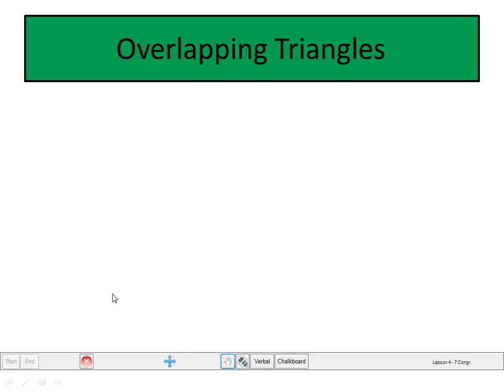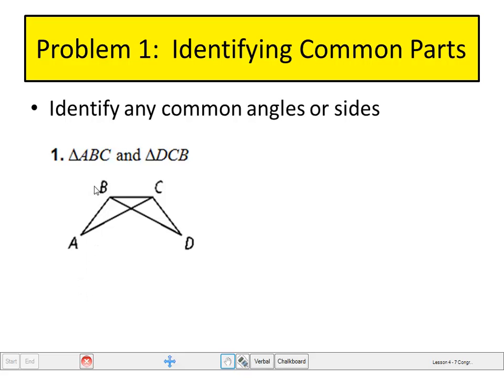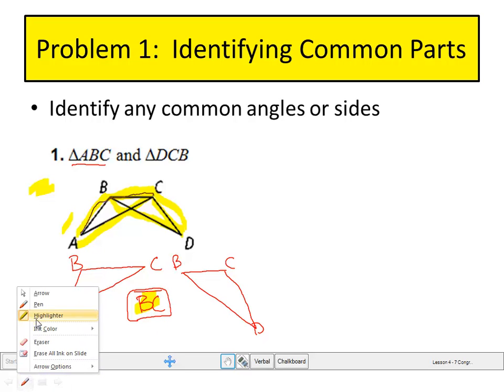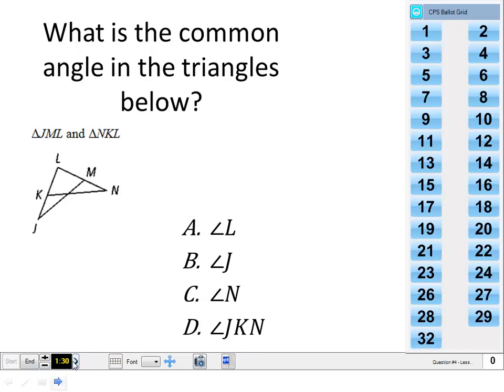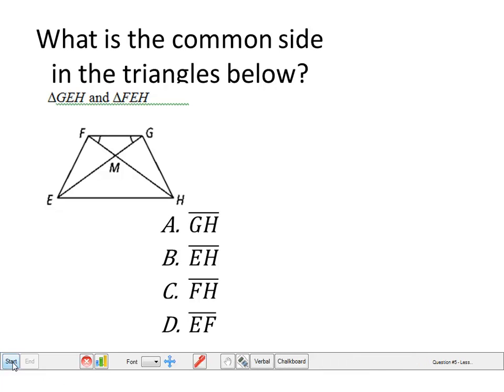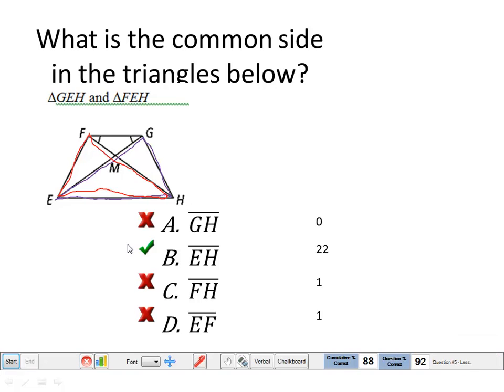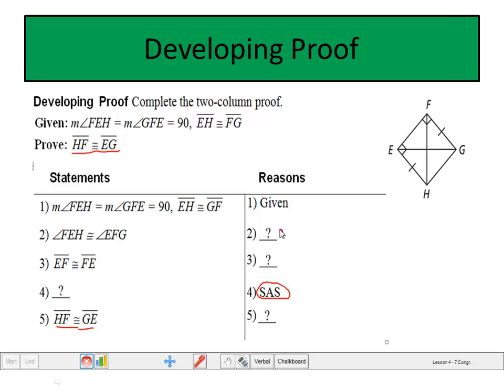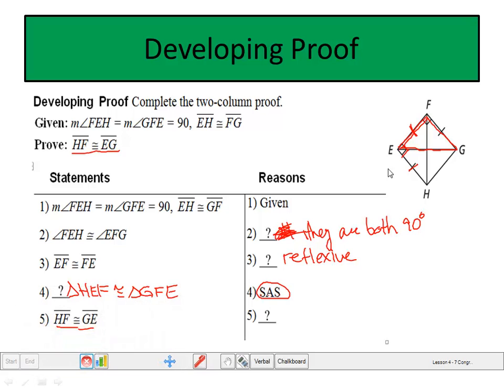Lesson 4 - 7 Congruence in Overlapping Triangles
This is the lesson notes for today's lesson.